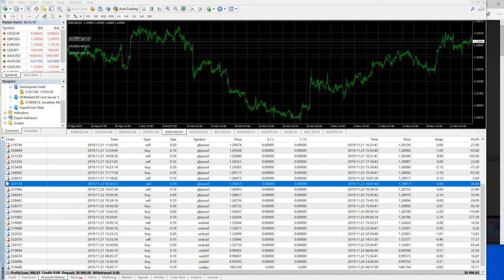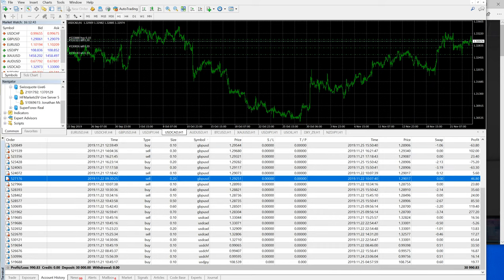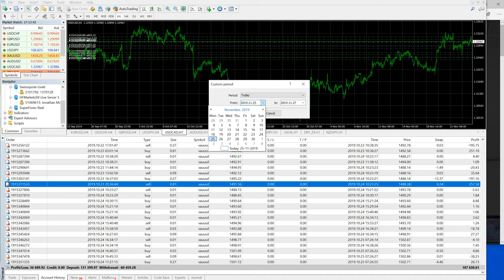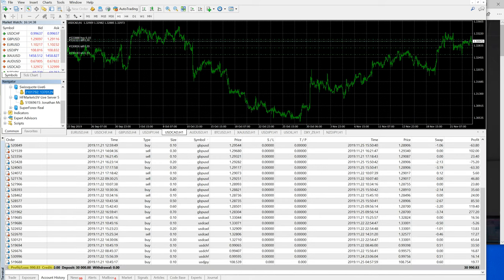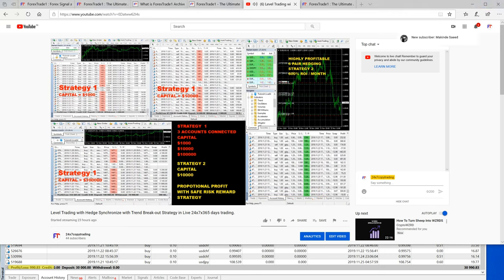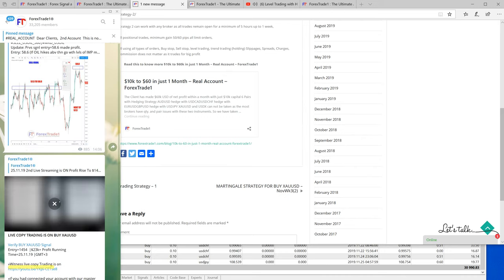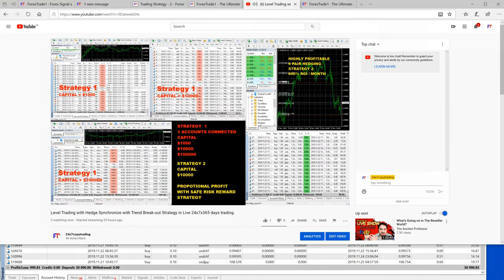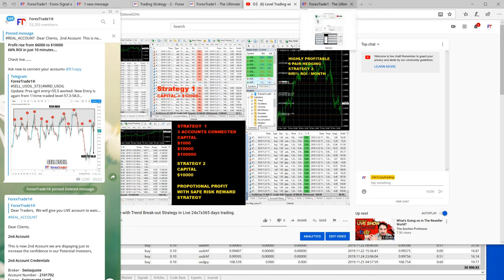Live Trading Account + Investor ID pswd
Live Accounts
Live Trades
Live Profit / Loss results
Live Performance

Check 3 accounts with Investor ID and Password

One account with 600% ROI as on 25th Nov, 2019

Complete Explanation about our Trading Strategies

Connect your Account with our Strategies now